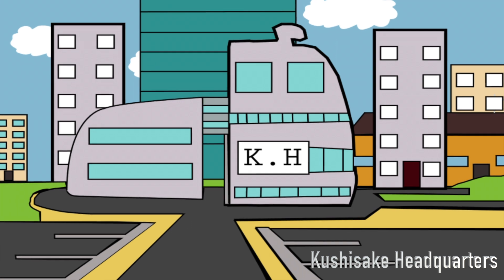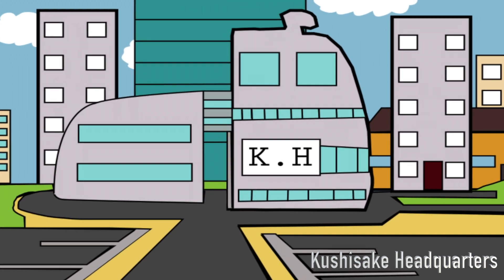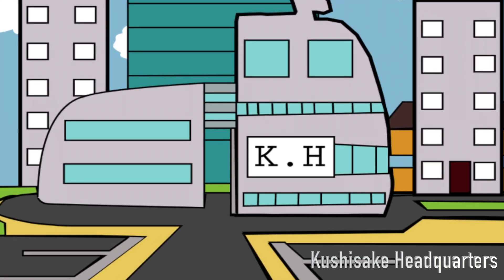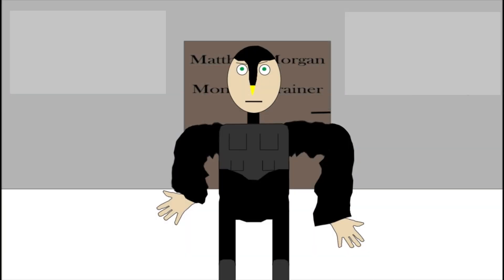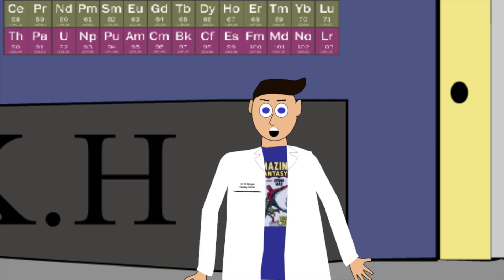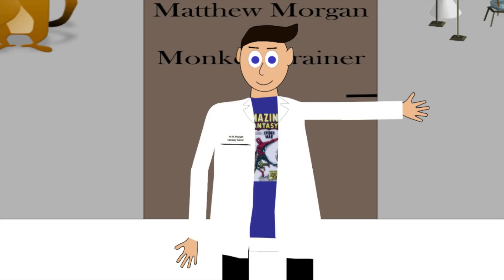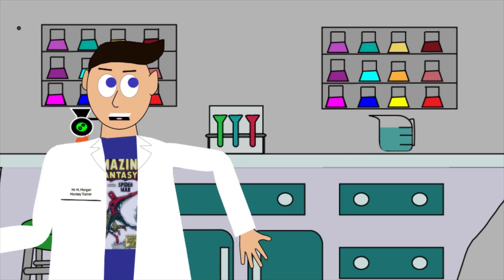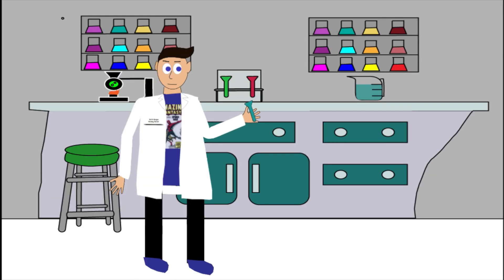Brandon Ibbotson & Rebecca Wilson Animation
Brandon Ibbotson & Rebecca Wilson Animation Level 3 Media